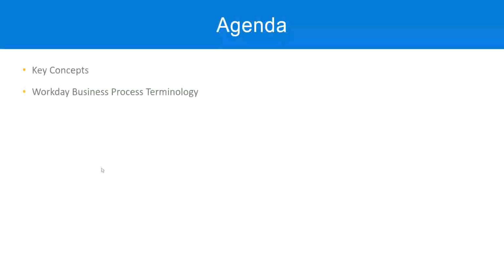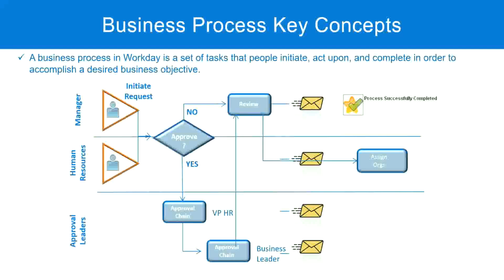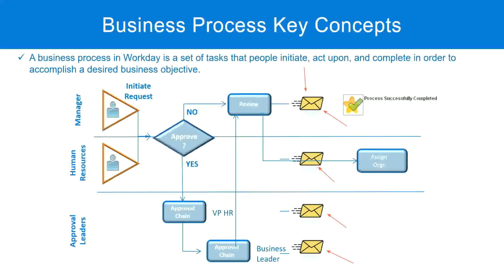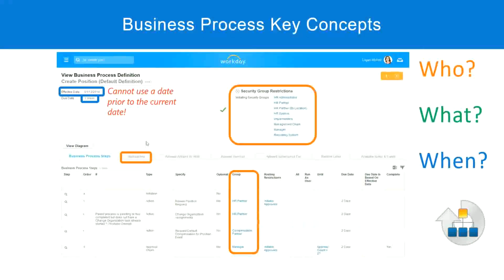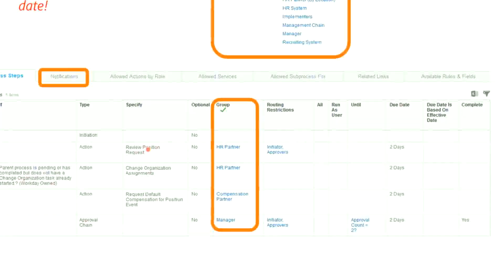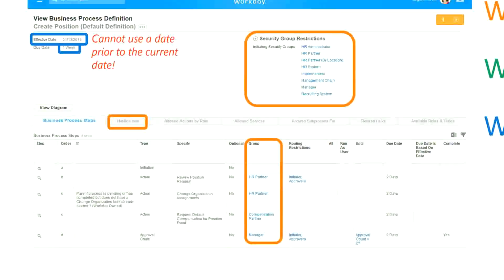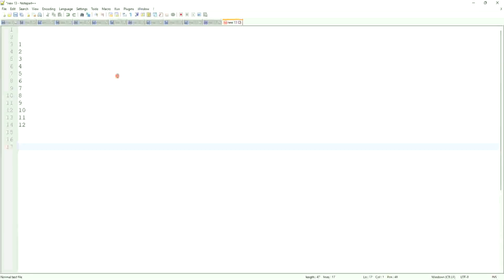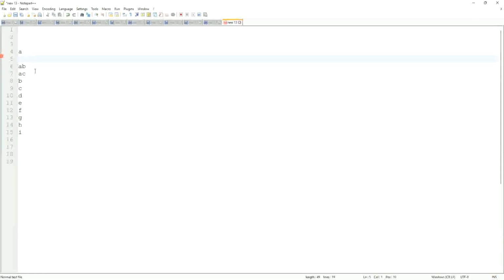Business process key concepts in workday